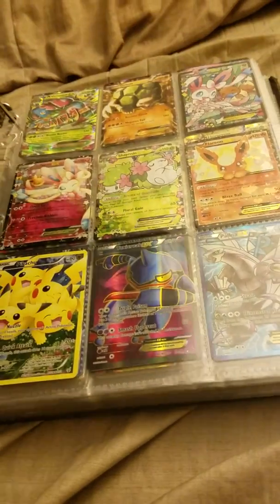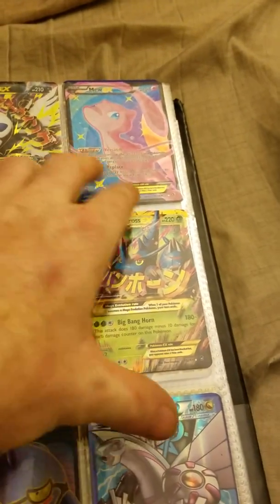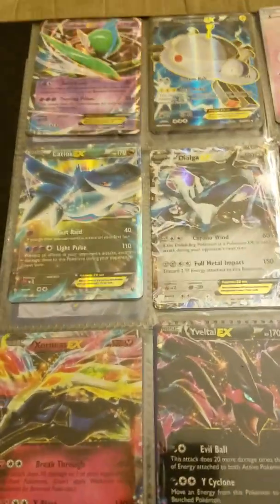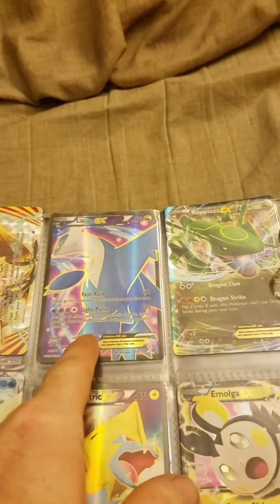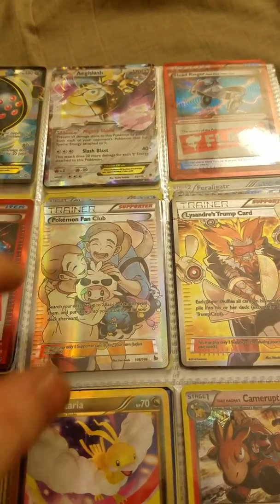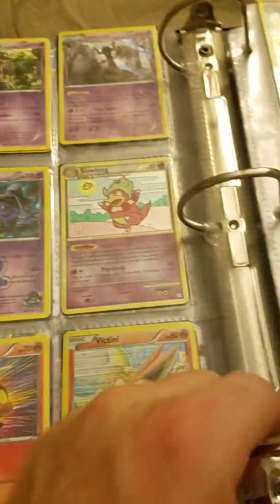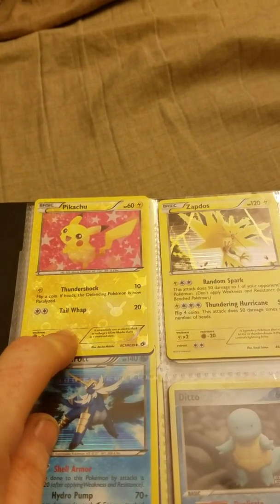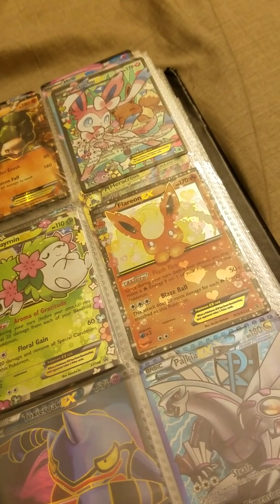Unbelievable Pokemon binder collection unveiling